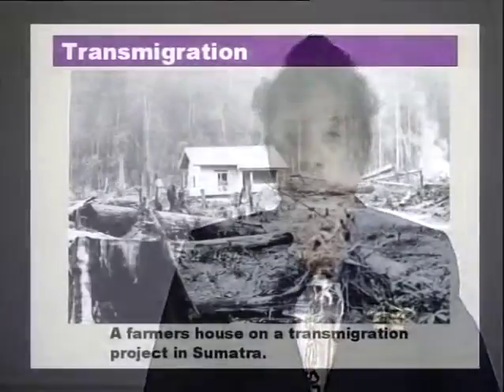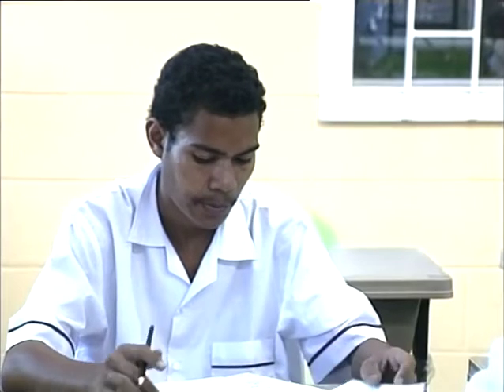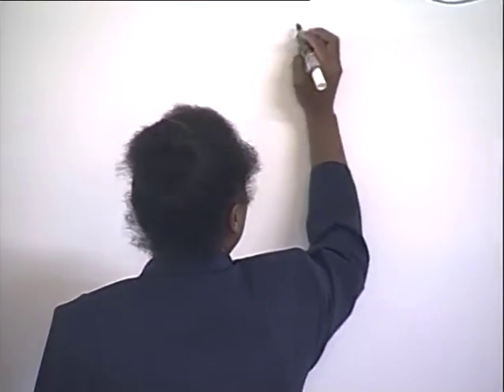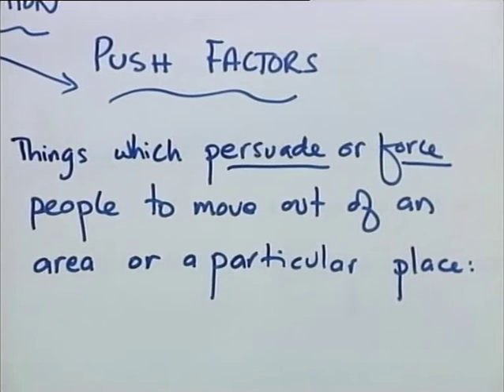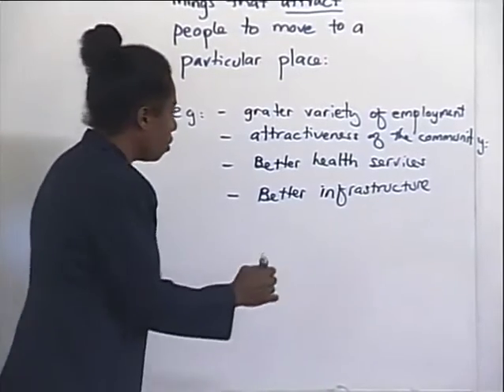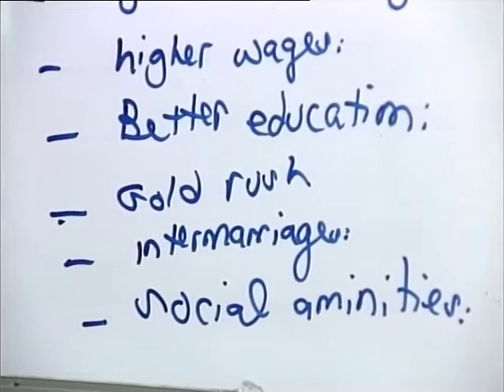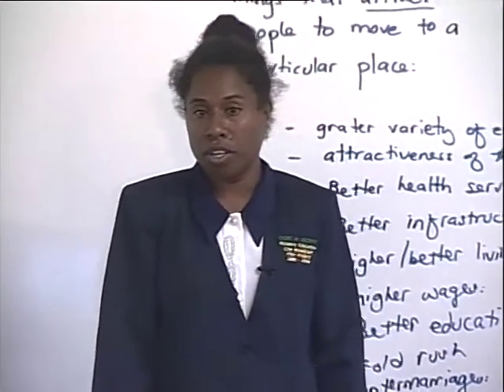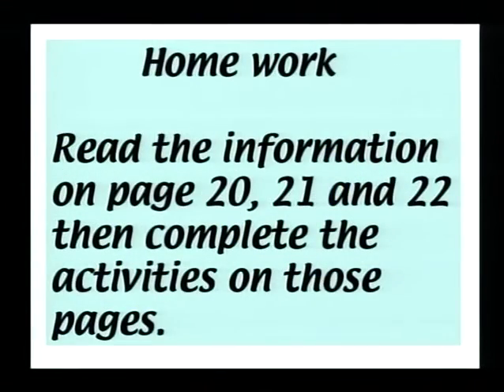11 Geography 150 Java Urbanisation Revision